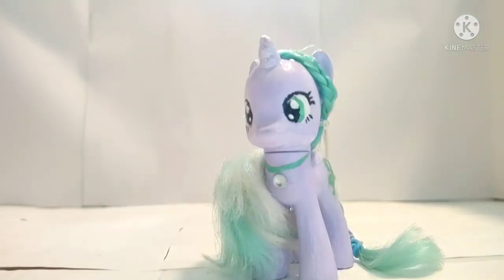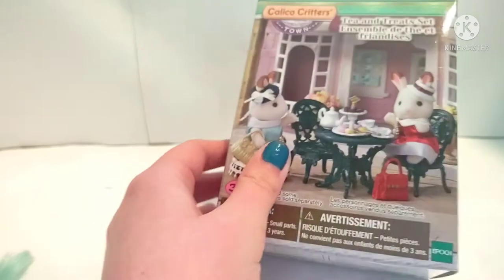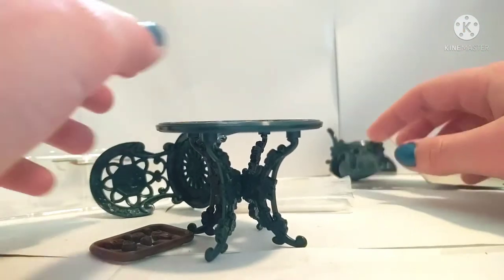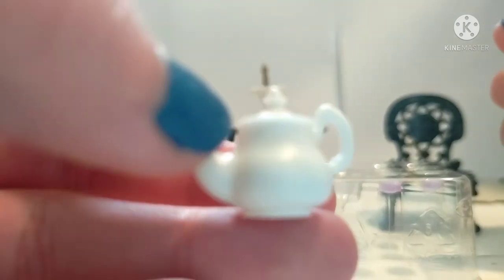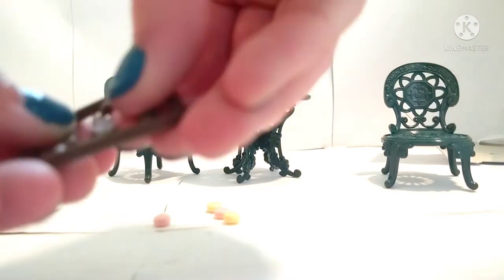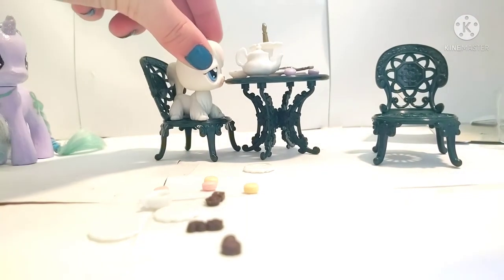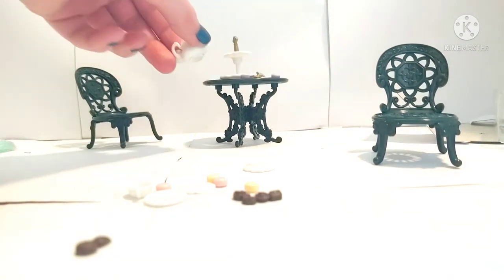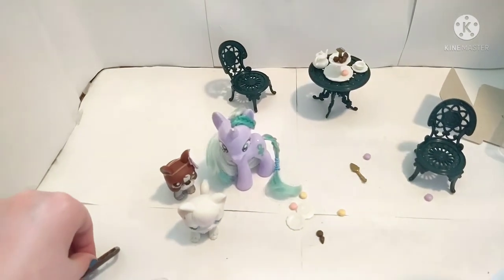Calico Critters Tea and Treats Set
In today's review, I open another Calico Critters set!!

Have a question? Watch my FAQ video
I try to post 1-3 times a week but sometimes life gets in the way.
I made a contact email, where you can send me pictures and fan mail! Before you send me anything there are a few basic rules;
1. No foul language
2. If you are under the age of 13 please ask for permission before sending anything
3. No spamming my email or I will close the email box
4. No sharing personal info
5. If you want me to add you email into an "opening my fan emails" video please say so in your email.

Do you want me to start adding more info into my descriptions?
My little pony is owned by Hasbro I have no association with Hasbro in any way.
I edit with KINEmaster, film with my phone (moto z4) and create thumbnails with pixlar and adobe photoshop!

potato club 😉